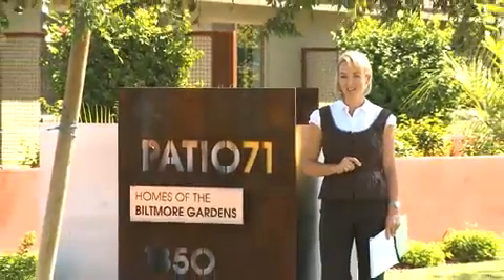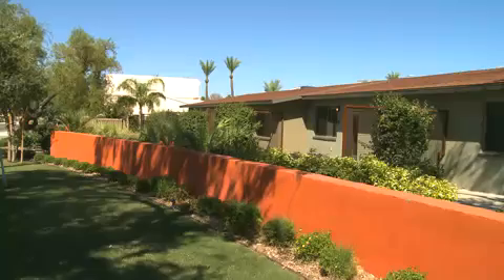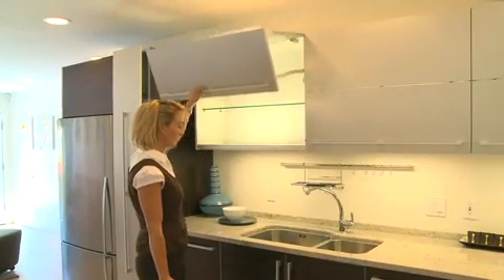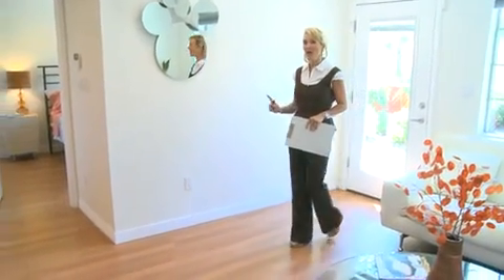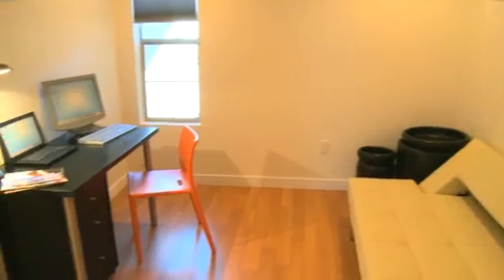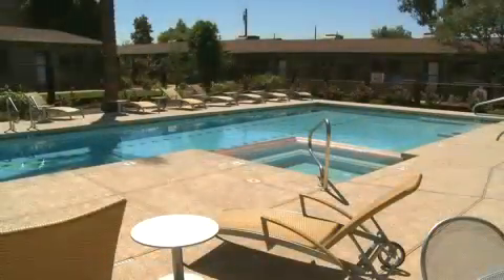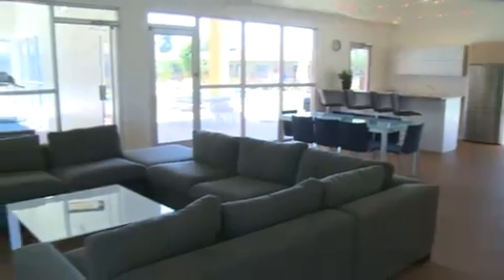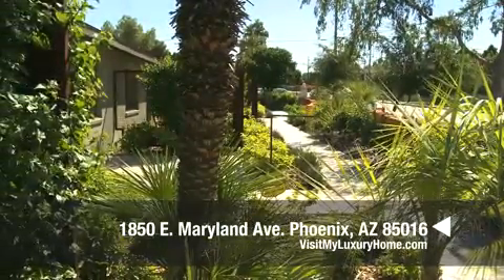Patio 71 - 1850 E. Maryland Ave. Phoenix, AZ 85016